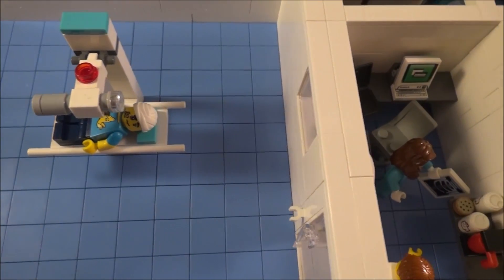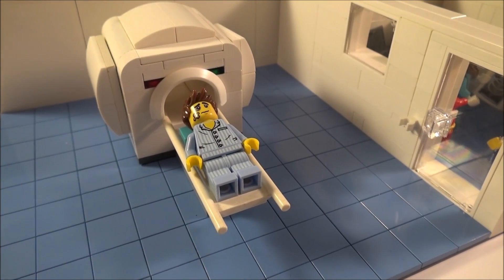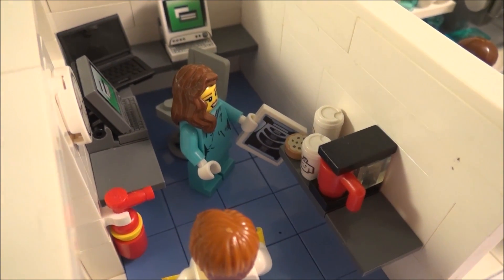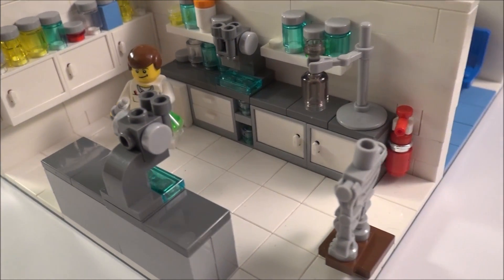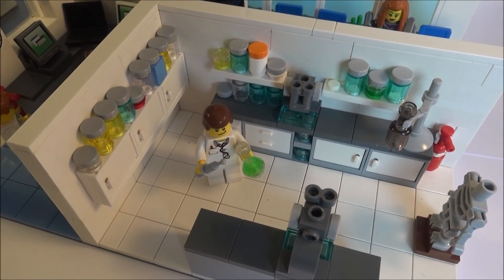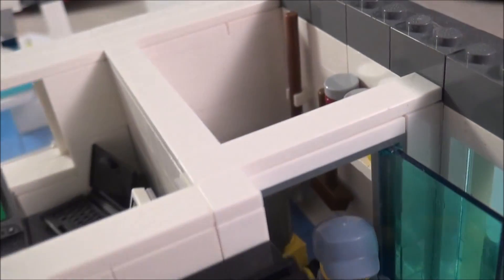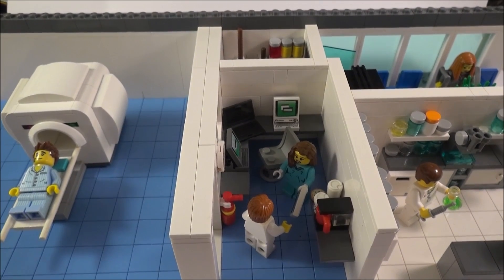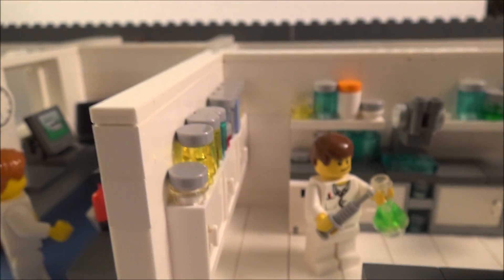LEGO Hospital Custom MOC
A quick view of my LEGO hospital I built for the videos I made on medical physics.

Lewis